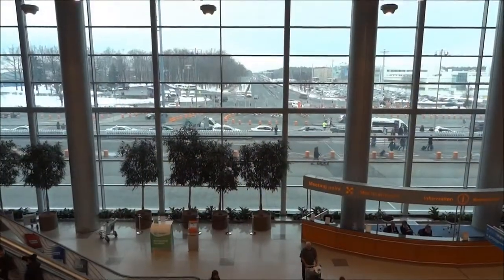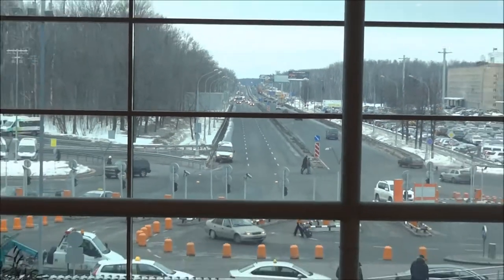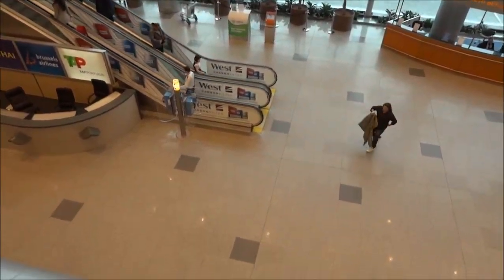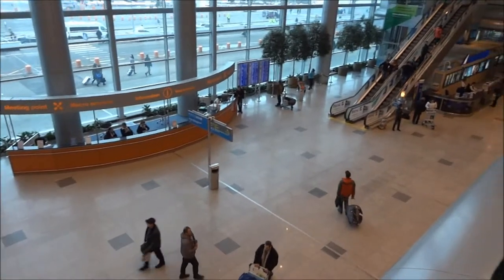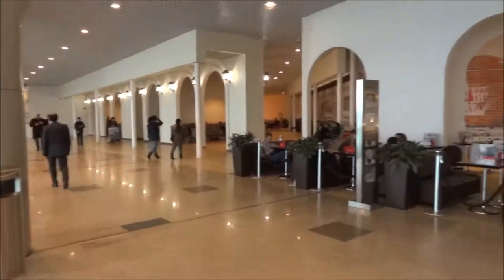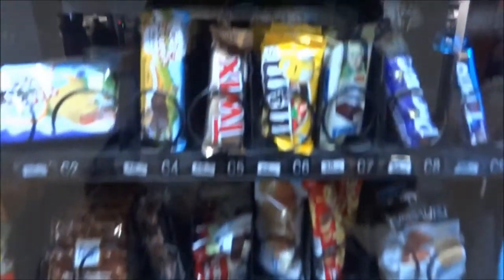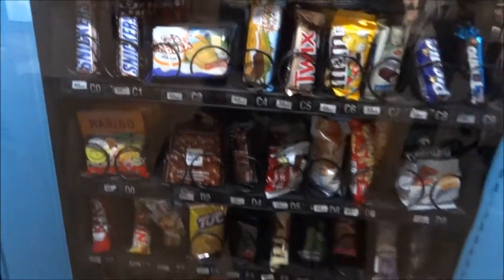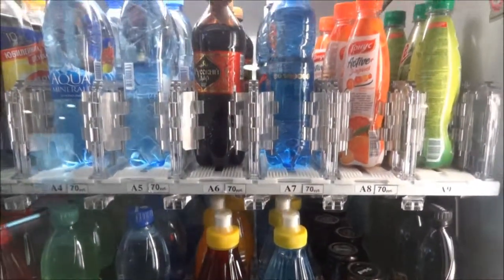Russian Airport Domodedovo. Globetrotter Girl Vlog. Day 2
I'm in Domodedovo airport, day 2 of my trip to Lisbon!
Russian - British Globetrotter girl travels to Portugal. Follow my adventure!
In the future I plan  some competitions with prizes for the most attentive viewers!